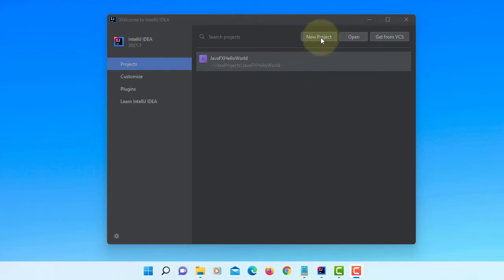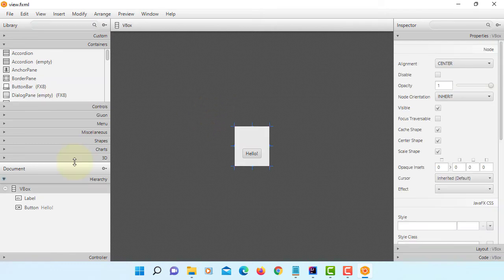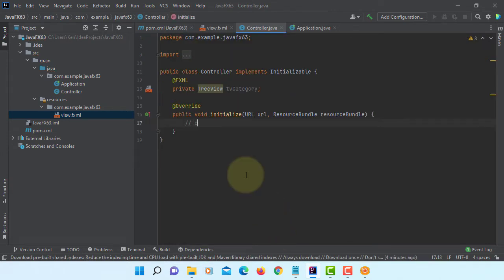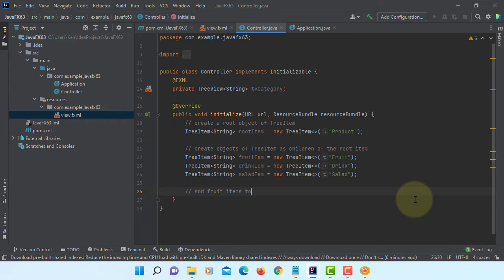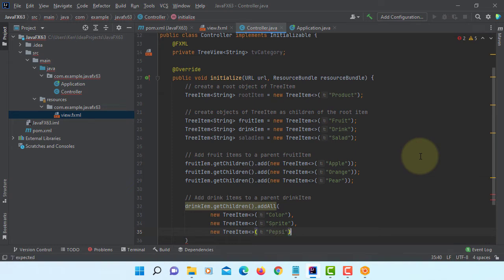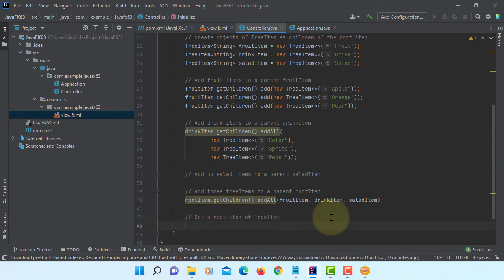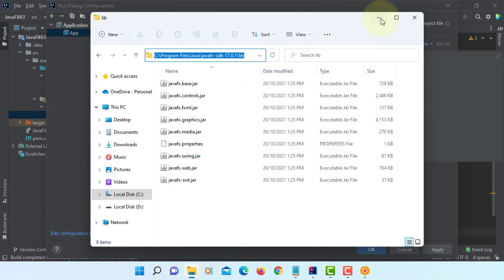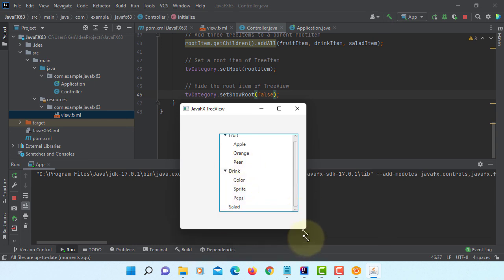JavaFX 15 Tutorial 63 - TreeView 1-2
In this tutorial, I will introduce you TreeView with TreeItem. TreeView create a tree-like structure with a root item. TreeItem forms a parent-child hierarchical structure.

VM options
--module-path "C:\Program Files\Java\javafx-sdk-17.0.1\lib"
--add-modules javafx.controls,javafx.fxml

JDK 17.0.1
JavaFX 17.0.1
JavaFX SceneBuilder 17.0.0
IntelliJ IDEA 2021.3